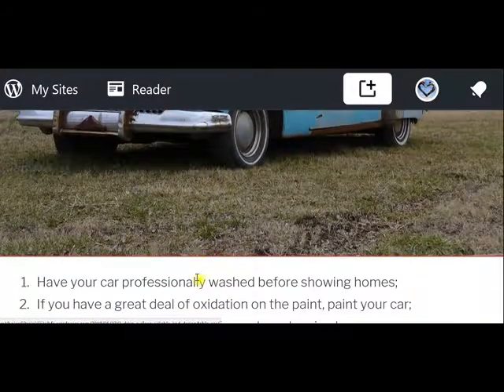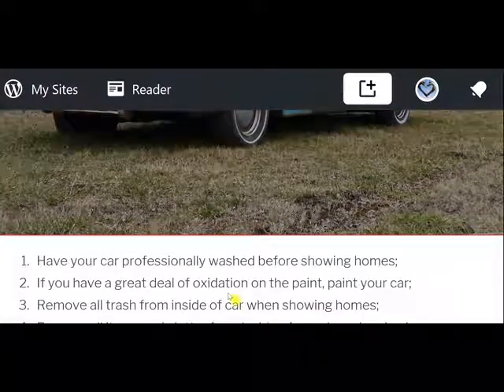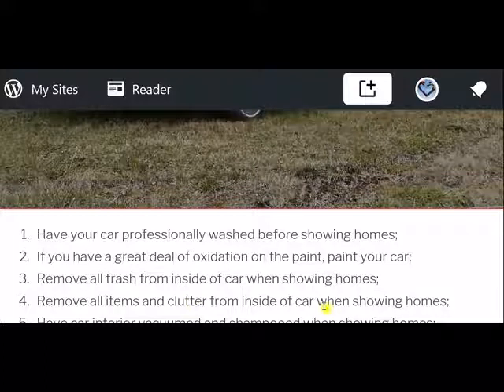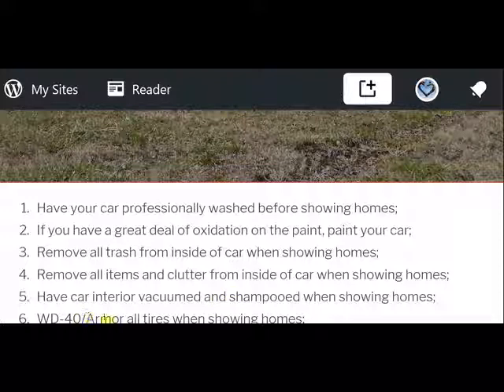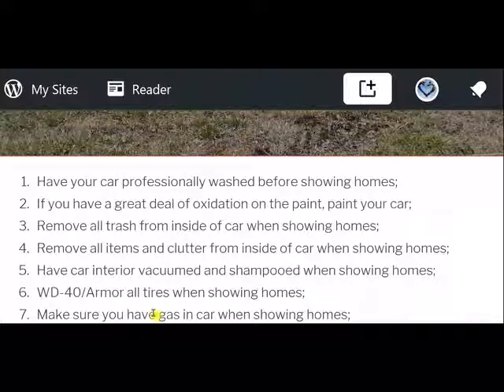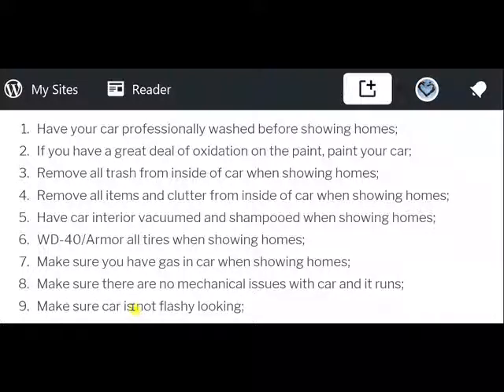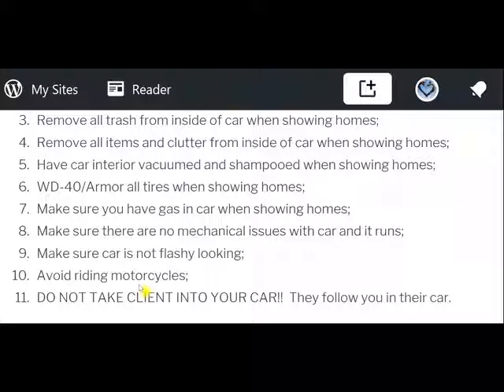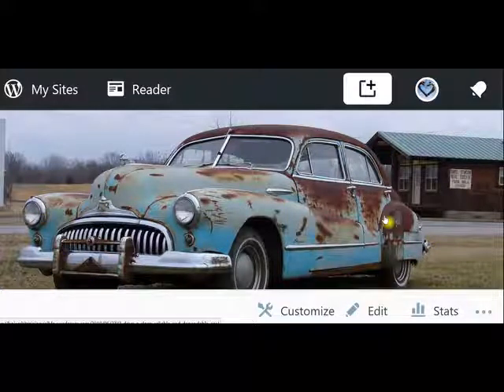Drive a Clean and Dependable Car...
This video describes the car you should be driving when you meet clients and how to be professional in what you drive.